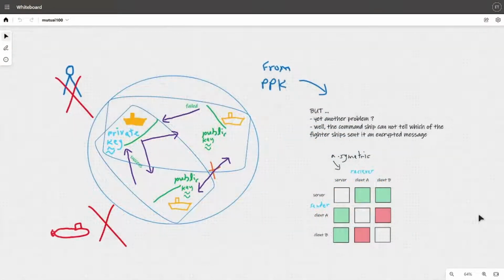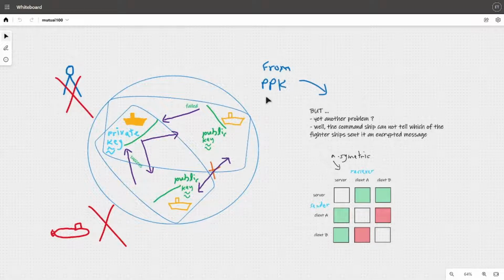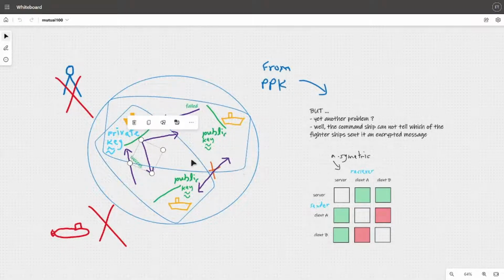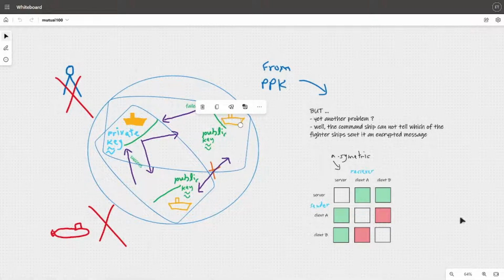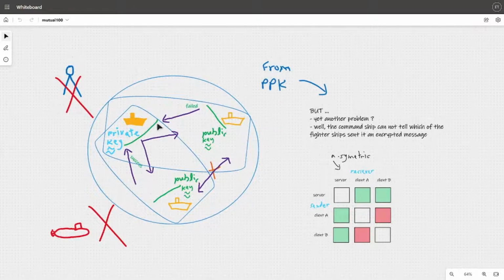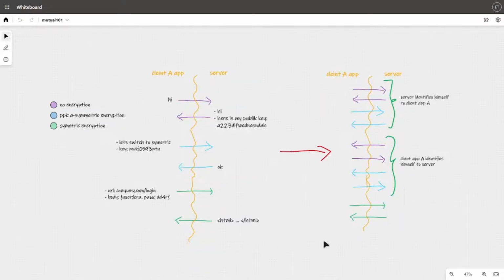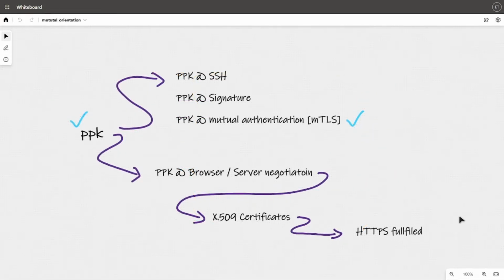ppk @ mTLS - how ppk [private public key] encryption is being used in mutual authentication [mTLS]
This is not a deep technical video !
It is a DOWN TO EARTH explanation of ppk @ mTLS , what problem does it solve and how. All this explained in [hopefully] simple and accessible manner